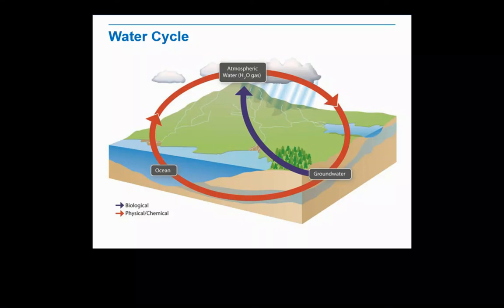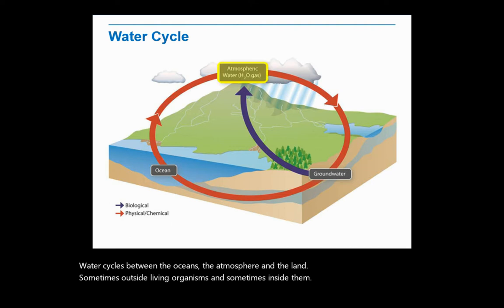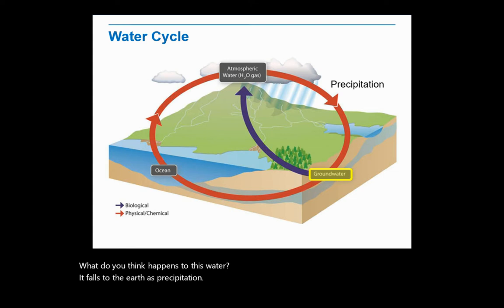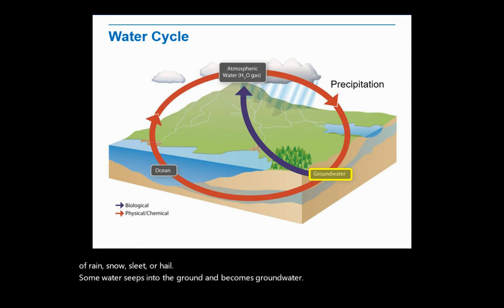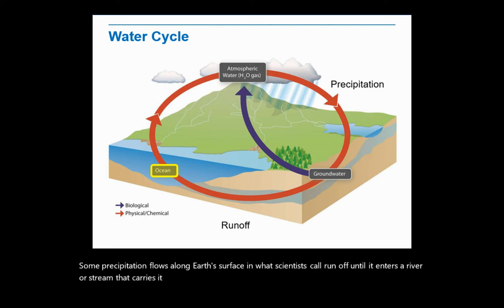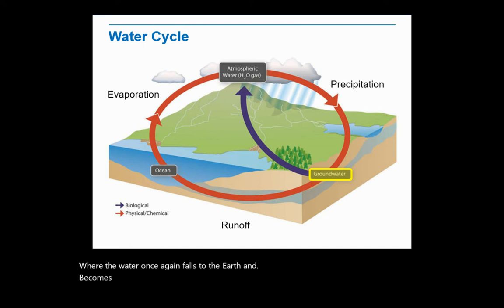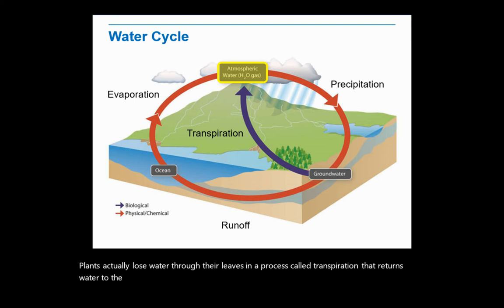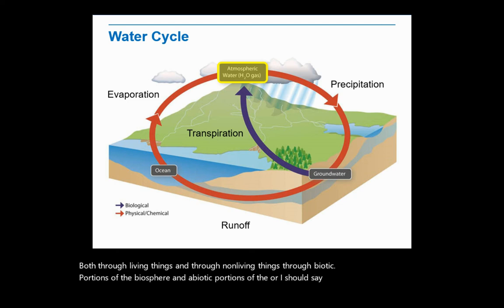Biology Lecture 3.3B - The Water Cycle